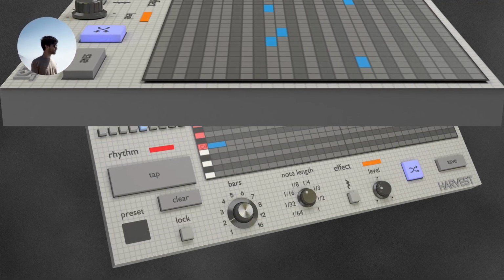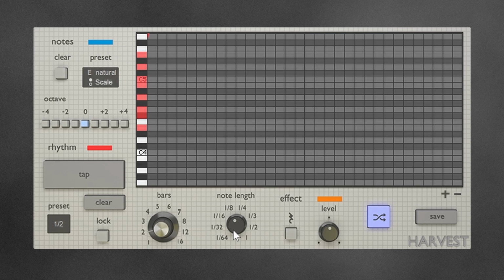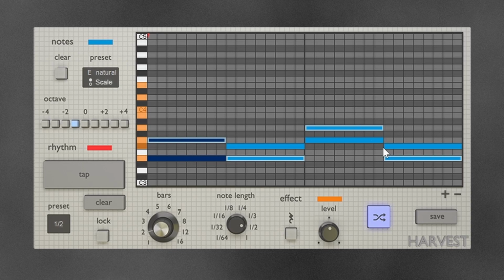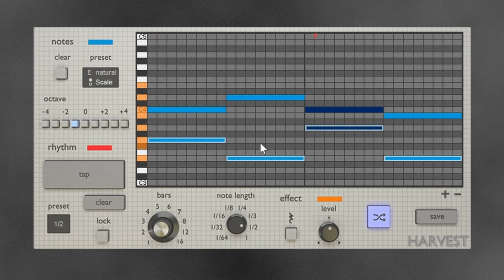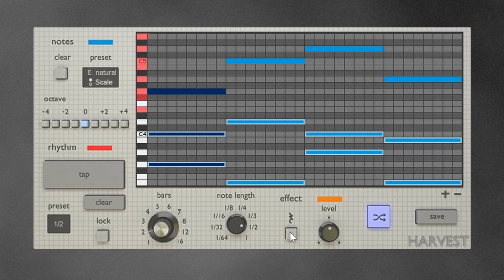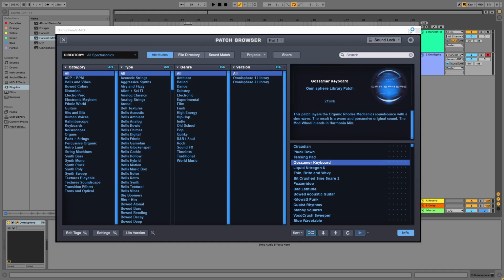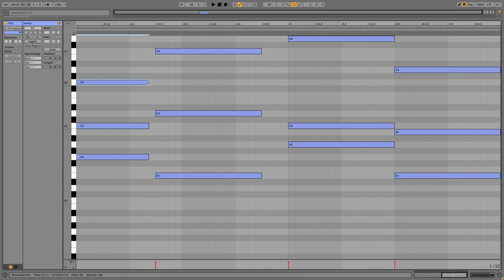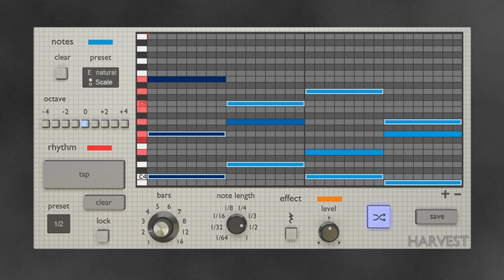Creating Unique Chord Progressions with Harvest Mini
This video goes over how Harvest Mini can be used to create chords one layer at a time, making chords with unexpected intervals and inversions.